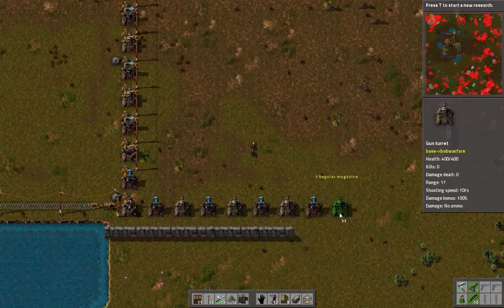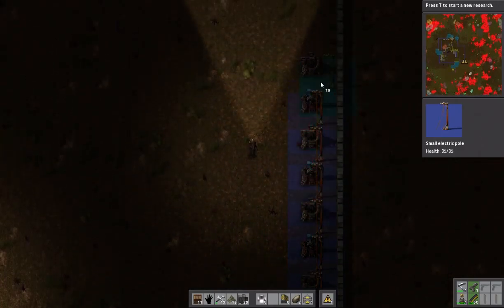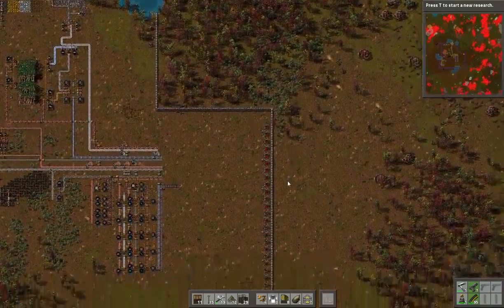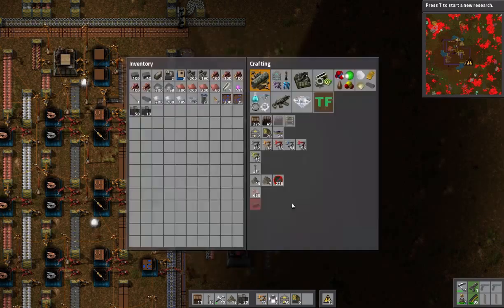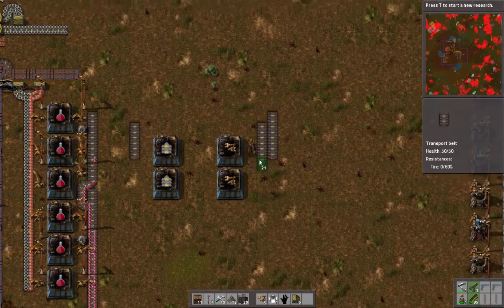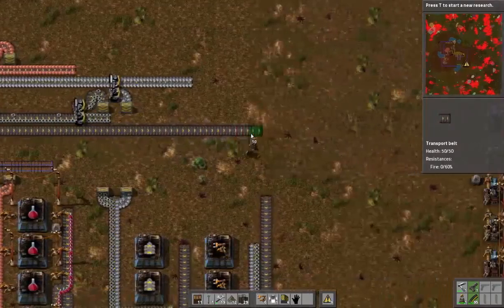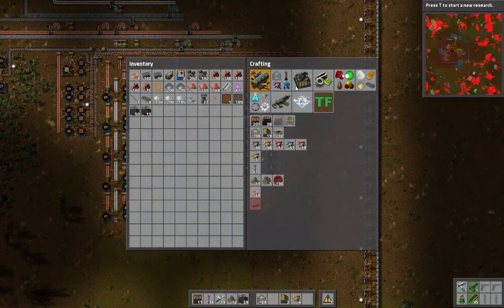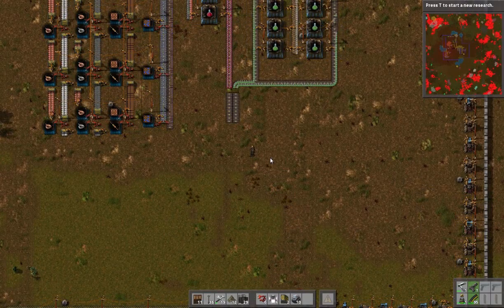Factorio DeathWorld - Ep 9 Science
The ultimate challenge. Maxed Biter settings, normal start area... with Bob's mods and all the complexity he adds.

Mods I use:
All of Bob's mods
Crafting Speed Research
Treefarm lite
Void Chest
LandFill
Long Reach
Night Vision
Rail Tanker
Express Smart Inserters
AutoFill
Upgrade Planner